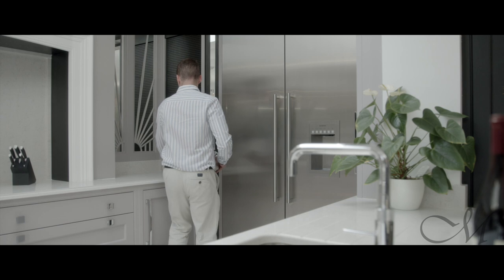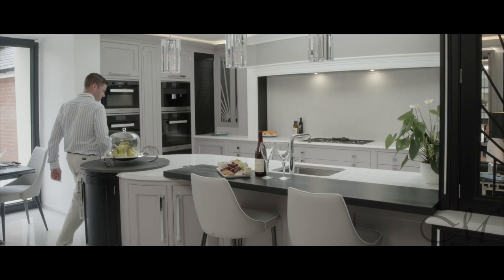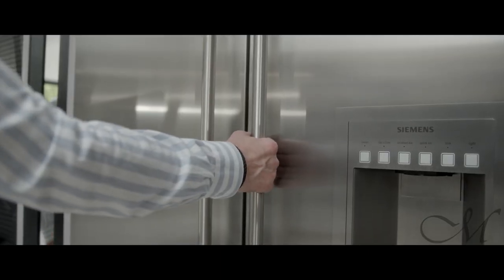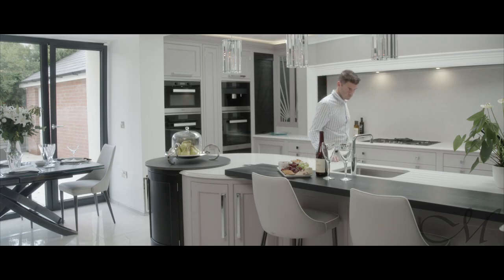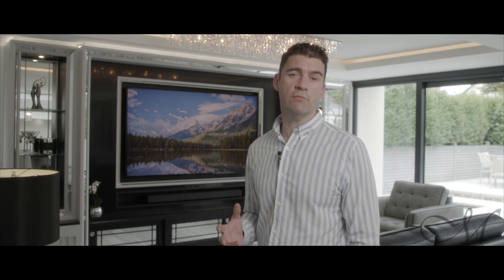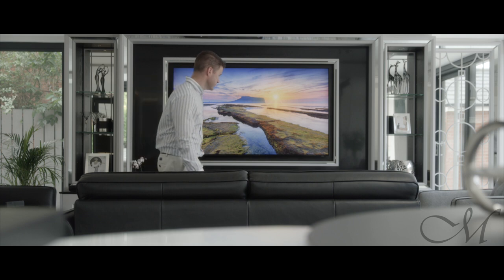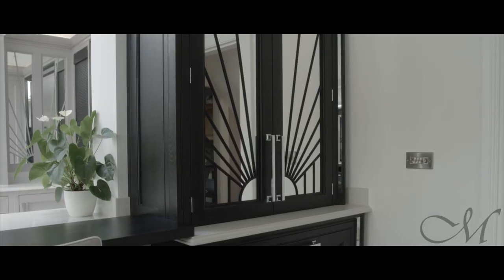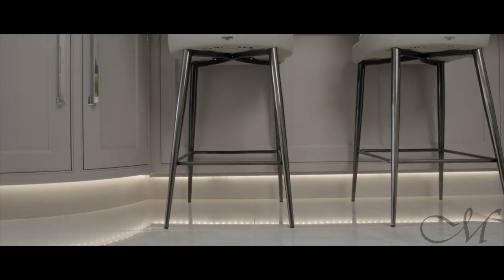Designer Kitchen by Morgan Art Deco Contemporary Kitchen Belfast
Designer Kitchen by Morgan Art Deco Contemporary Kitchen Belfast- Take a closer look at this specially commissioned bespoke kitchen and luxury media centre, designed and installed by the team at Designer Kitchen by Morgan.